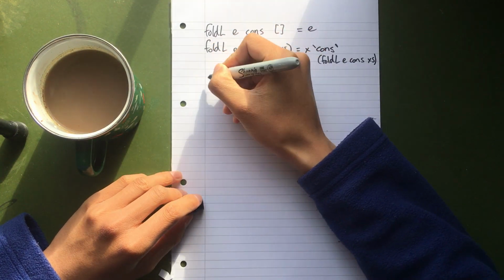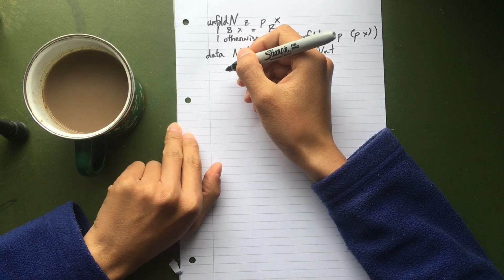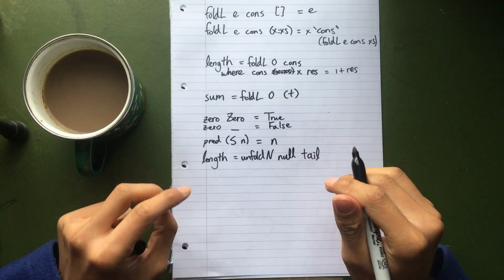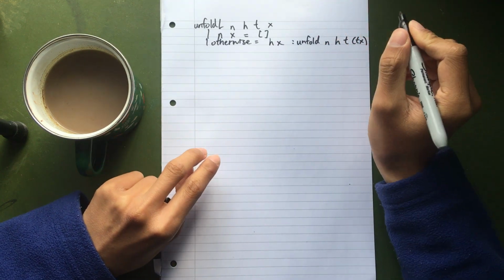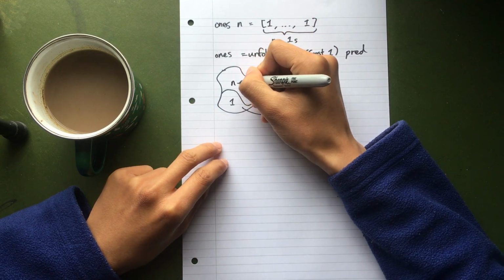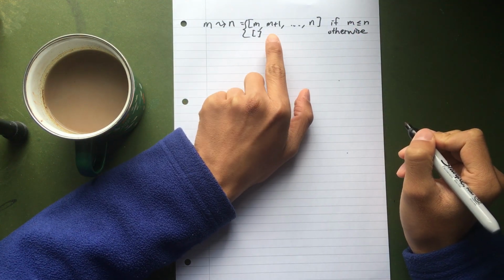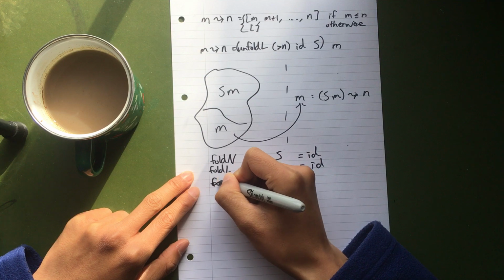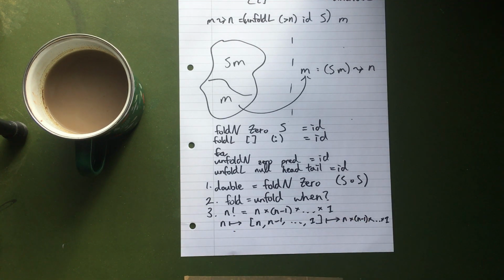Reconstructing Onions: Maths Between Worlds 2